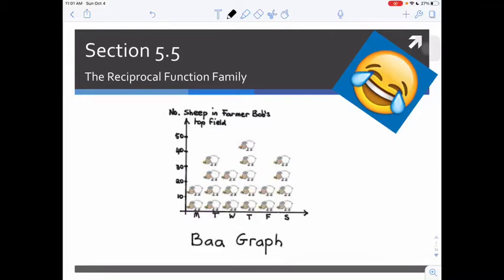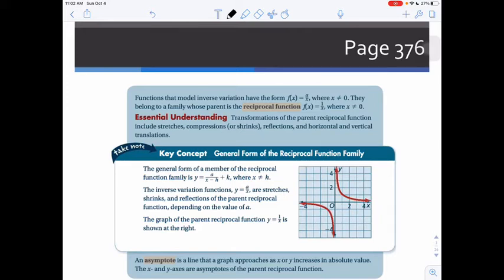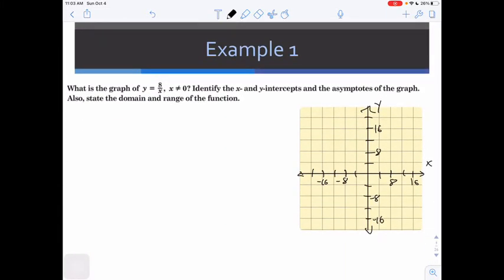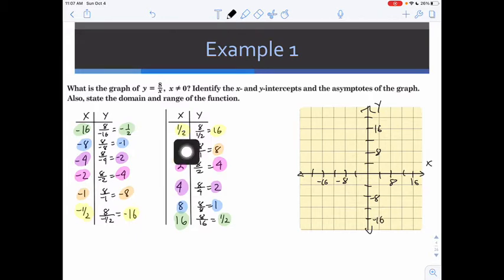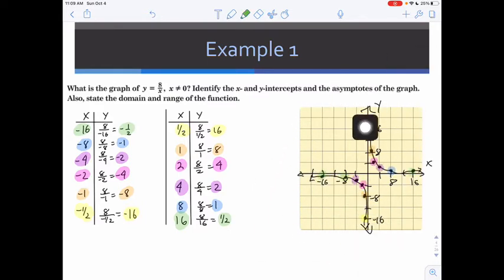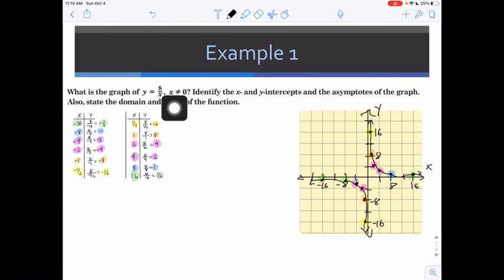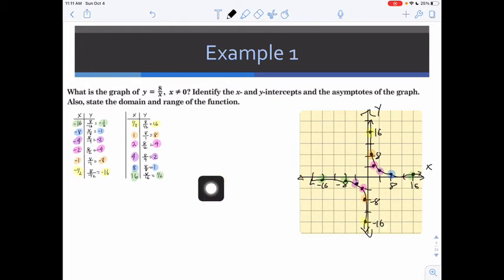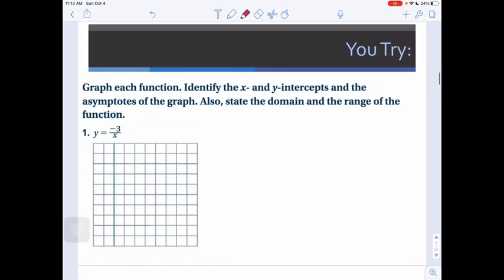5.5 Ex 1 Math 3